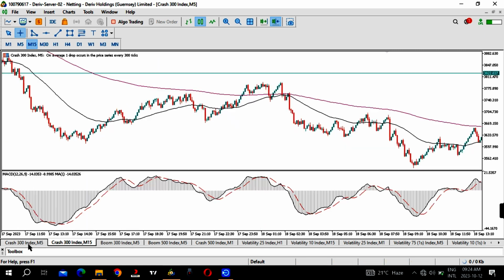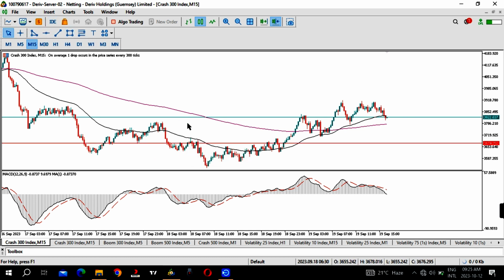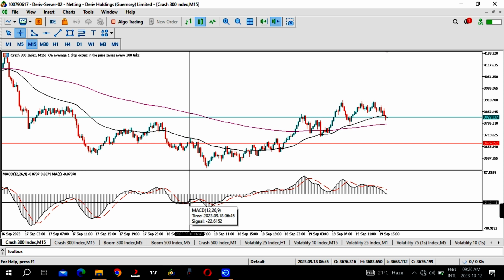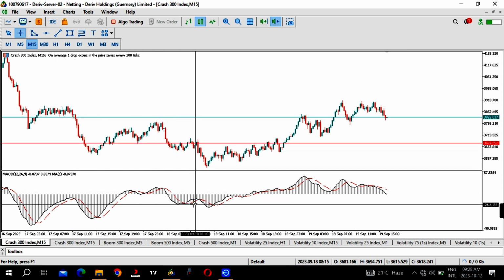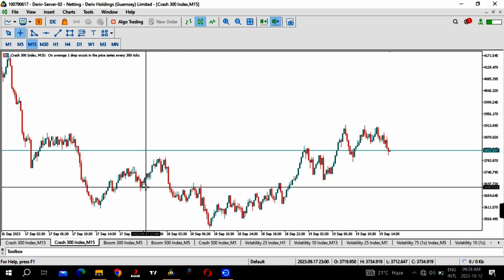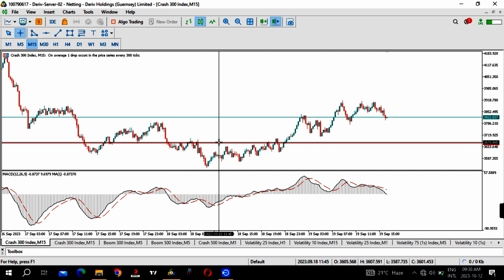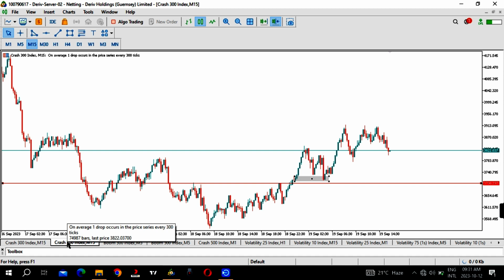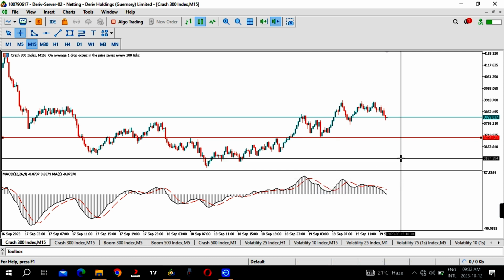Which Is Better Price Action or Indicators???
why you should learn price action first and how it is of benefit